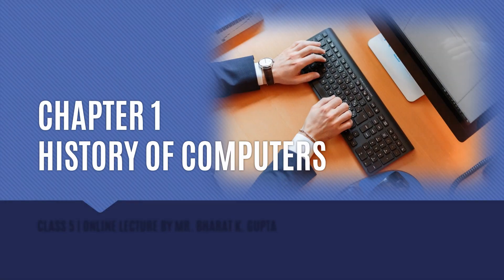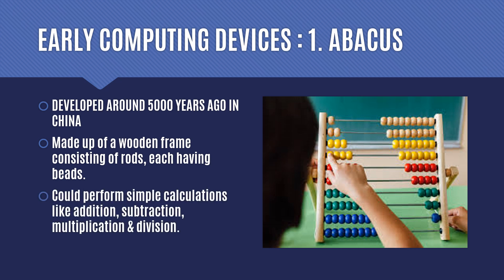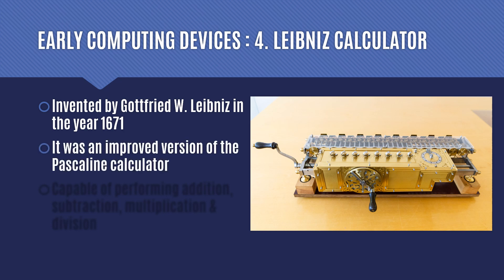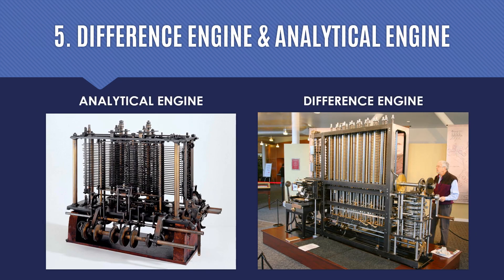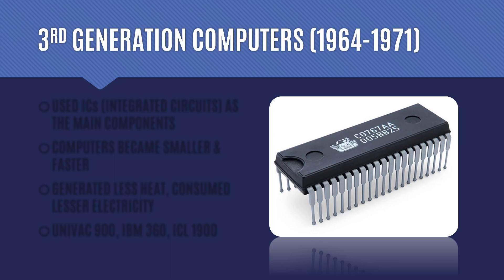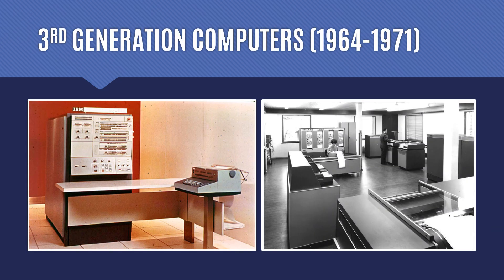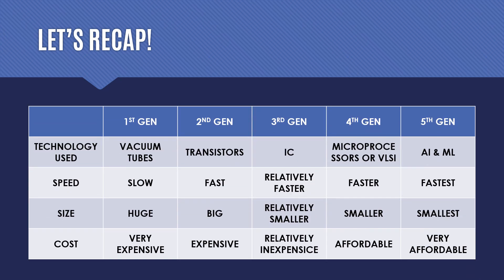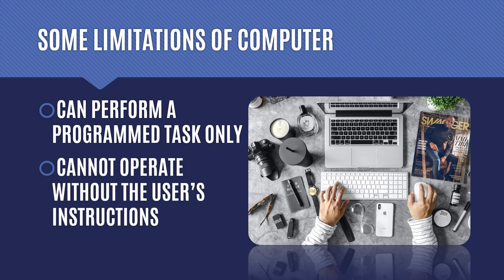CLASS 5 : CHAPTER 1 - HISTORY OF COMPUTERS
IN THIS VIDEO FOR CLASS 5 I HAVE EXPLAINED CHAPTER 5 - HISTORY OF COMPUTERS.